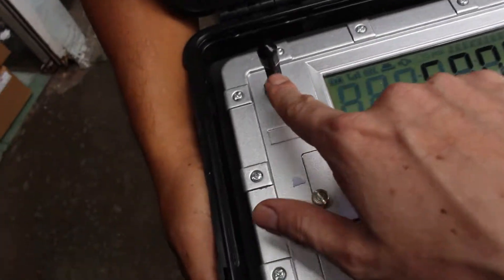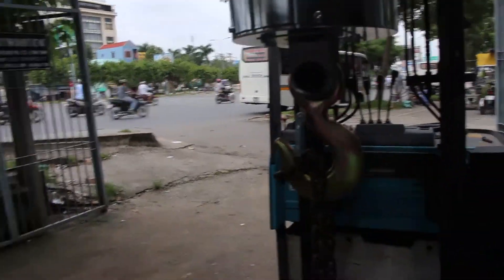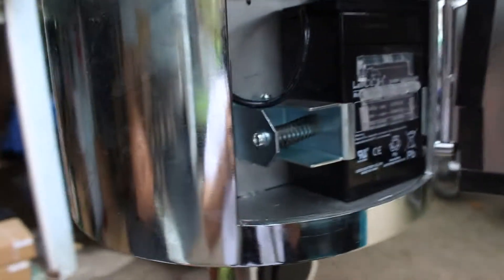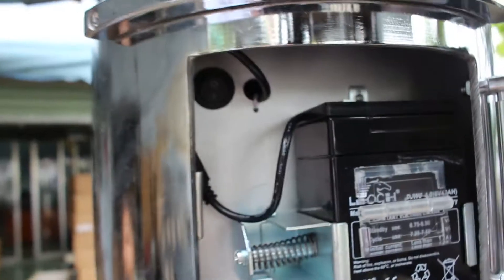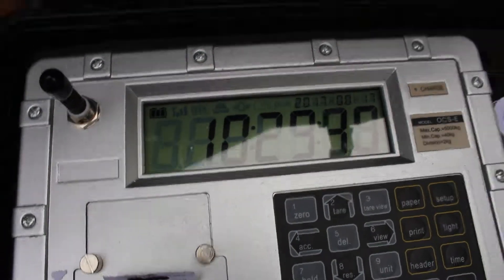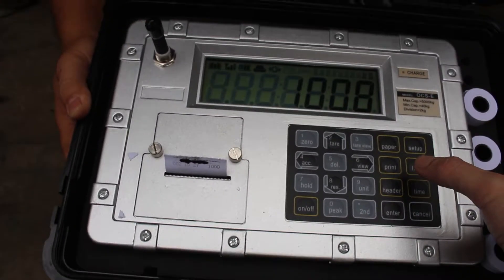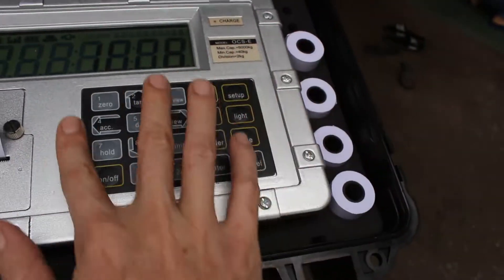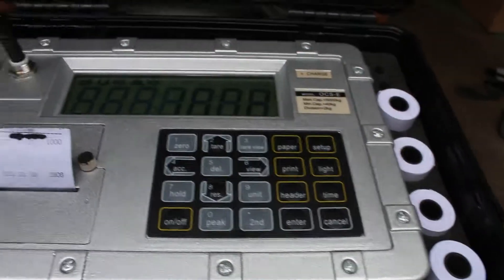Cân treo Wireless OCS 5t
Cân treo Wireless khoản cách 100m, máy in tích hợp kèm theo theo, màn hình hiển thị rời